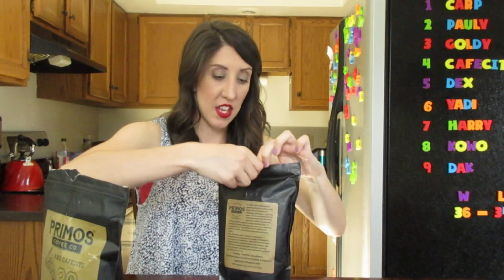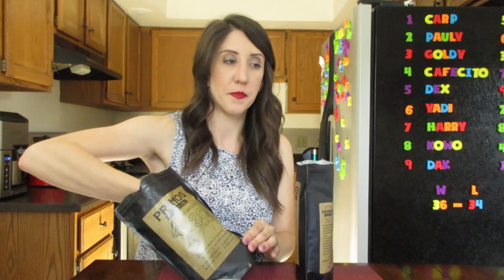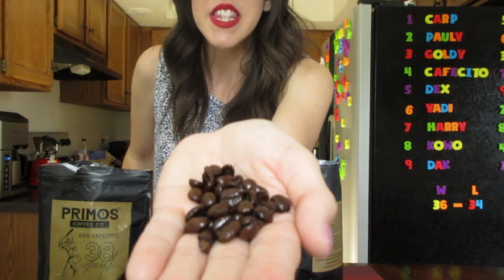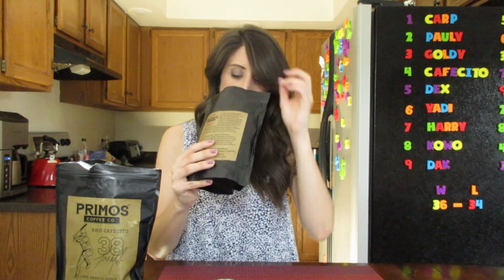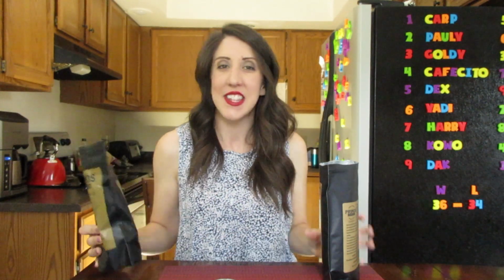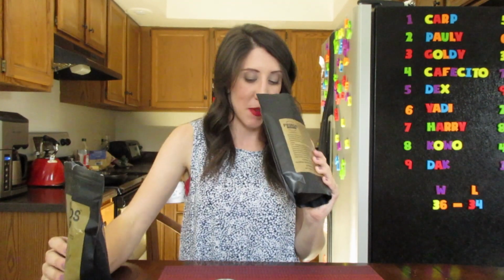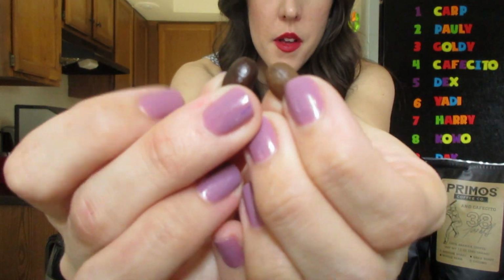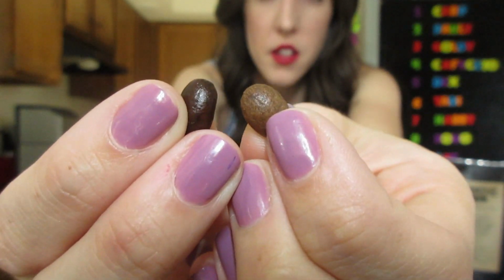REVIEW: Jose Martinez's DARK ROAST COFFEE || Primos Cafecito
José Martínez has a coffee line, if you haven't heard. And it's pretty great.

I've shared my thoughts on the Medium Roast, but now it's time for the other option - the Dark Roast!

Plus, learn how Cafecito is using this coffee venture for a larger purpose in Venezuela!

Artist: NICOLAI HEIDLAS
Title: GOOD TIMES